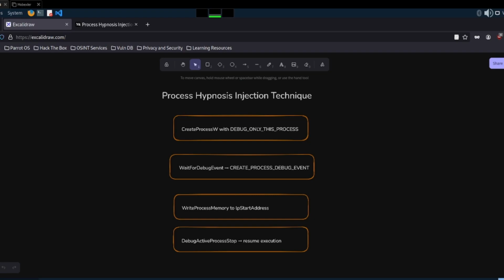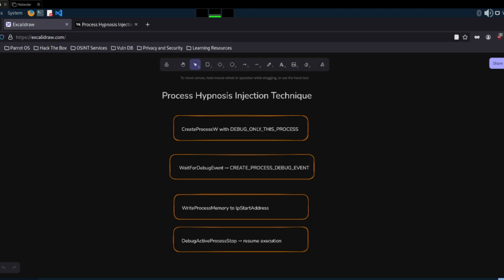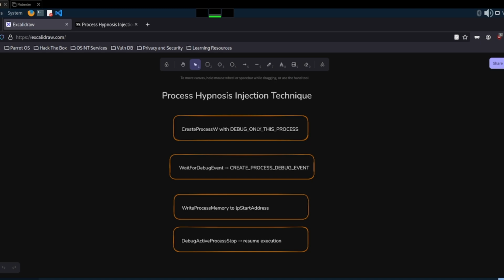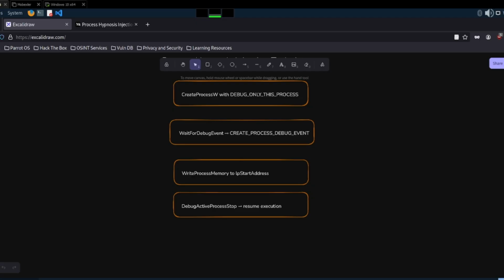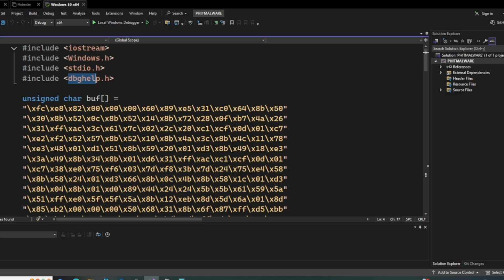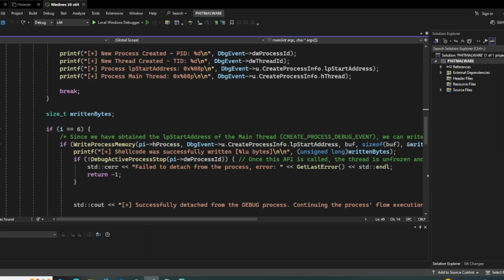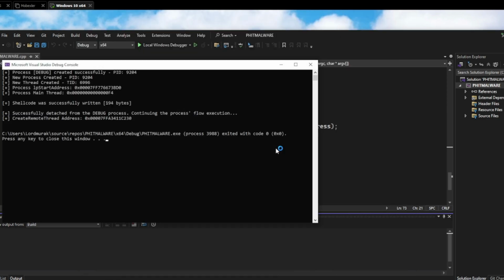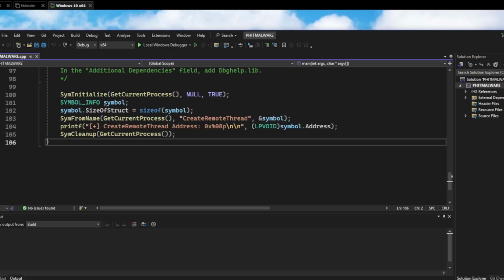Process Hypnosis Injection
Like the name suggests, this method is used to inject and run our shellcode inside another process. We hypnotize a real process by taking control of it before it even starts running normally.

Learn how real malware works on Windows OS from beginner to advanced taking our courses, all explained in C++

Target key malware topics with deep, modular training:
- New module every 15 days
- Over 45 minutes of reading time per module
- Starting at just $5/month (full access to all the previous modules)
- Alternatively, purchase individual modules for $0.99 each or get lifetime access for a one-time payment of $80: